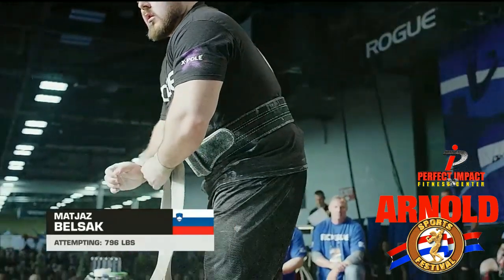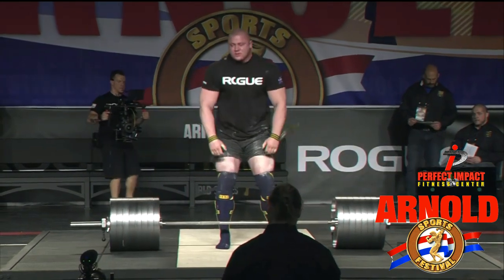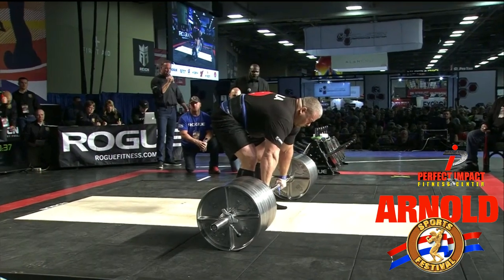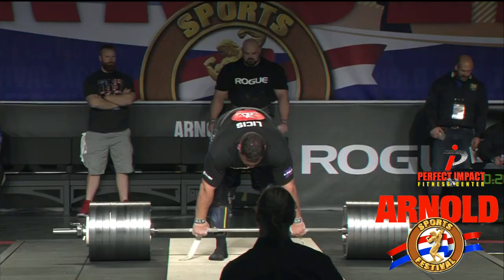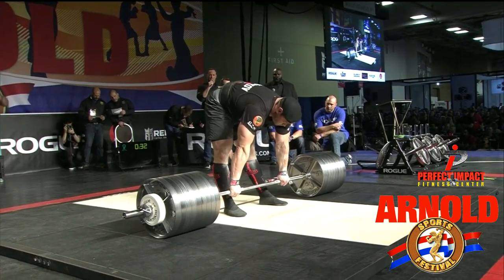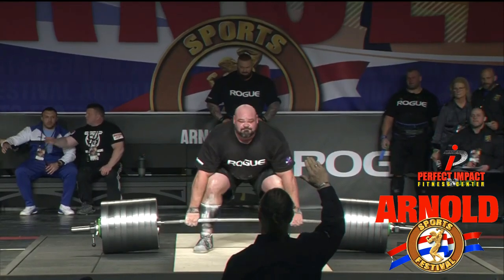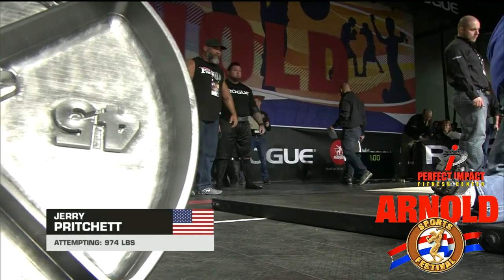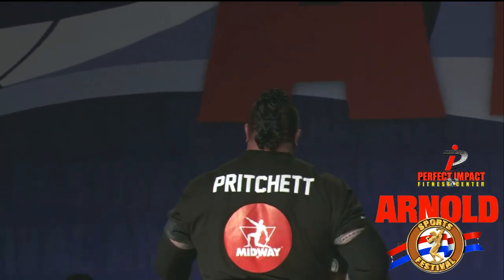Arnold Classic 2019 Deadlift Clips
This video is not mine:

copyright owned by: Rogue

Video was made to make updated information